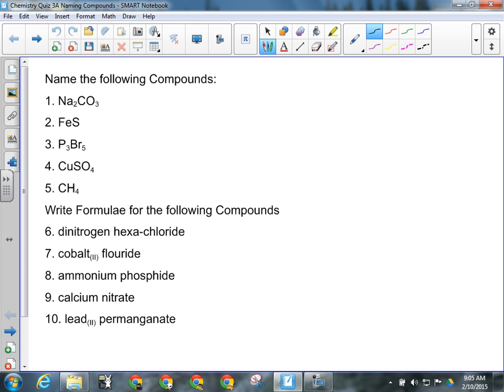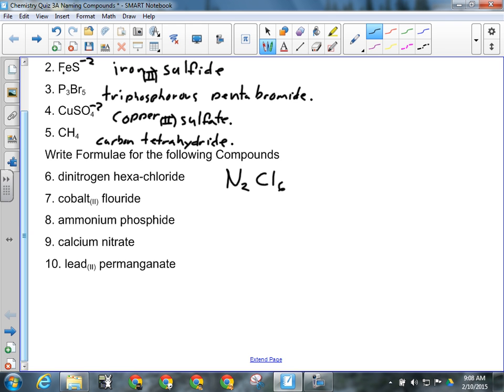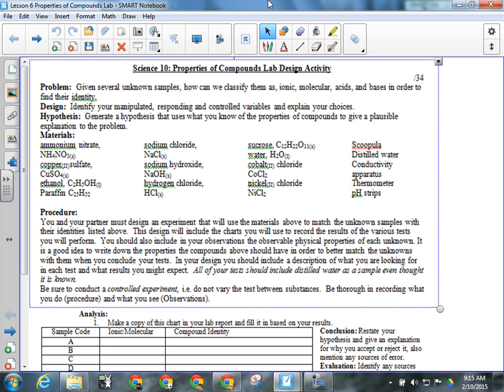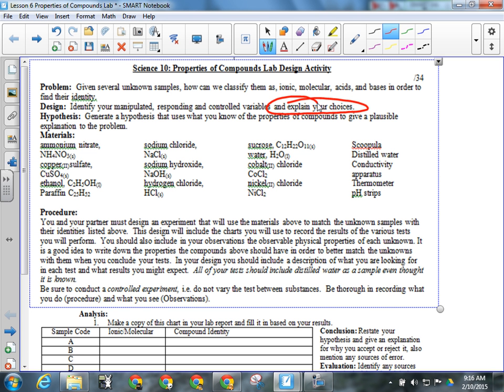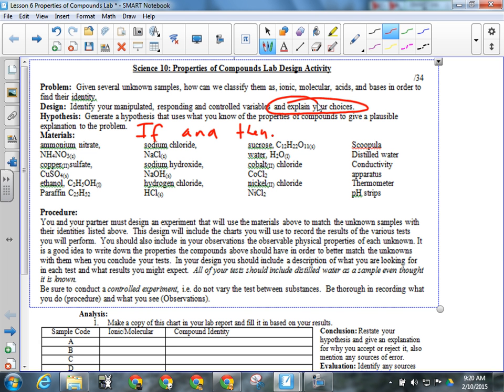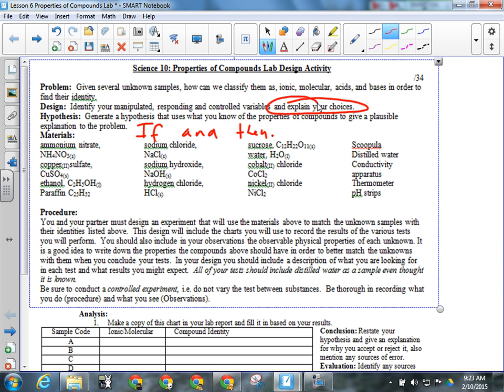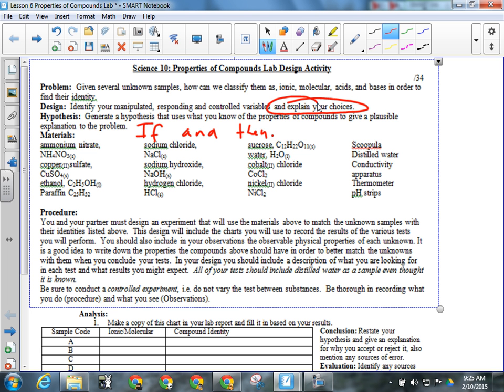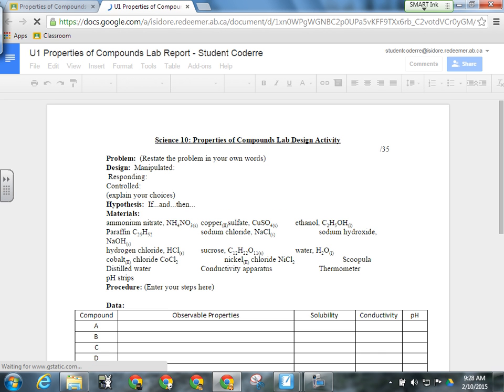Unit 1 Lesson 05 Properties of Compounds Lab Design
Instructions on how to complete the first half of the Lab report for the Properties of Compounds Lab.